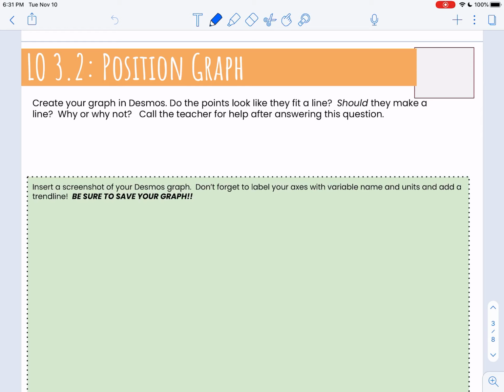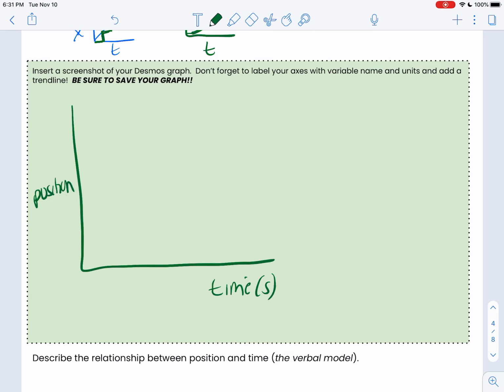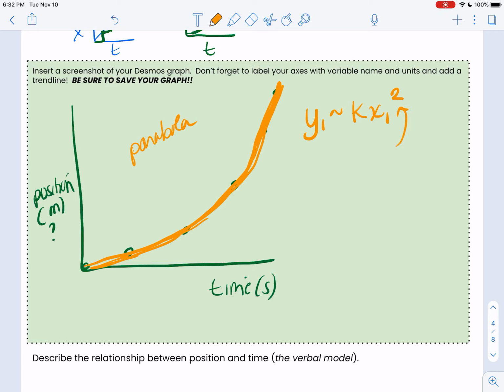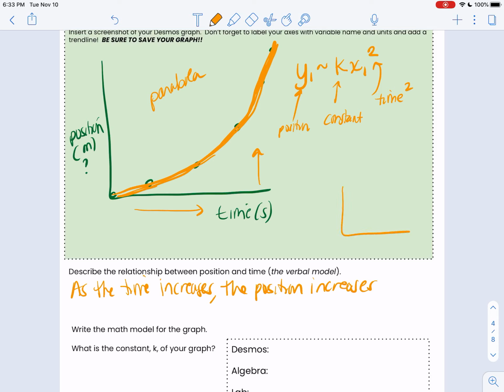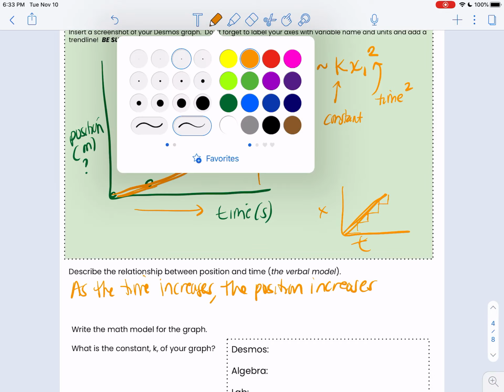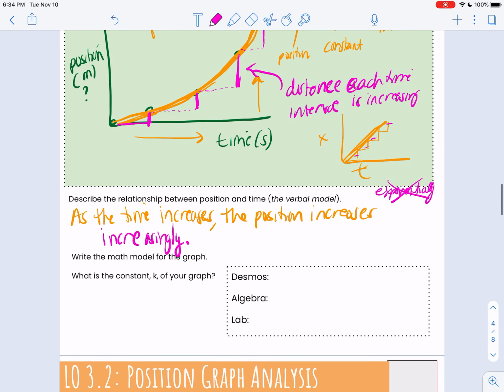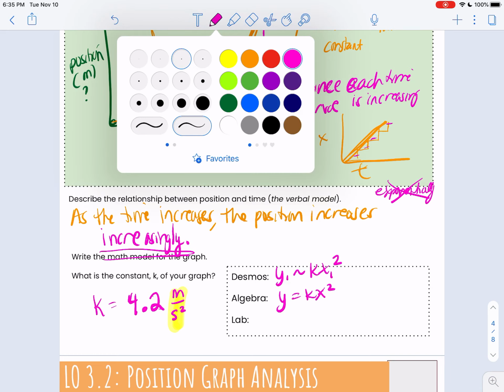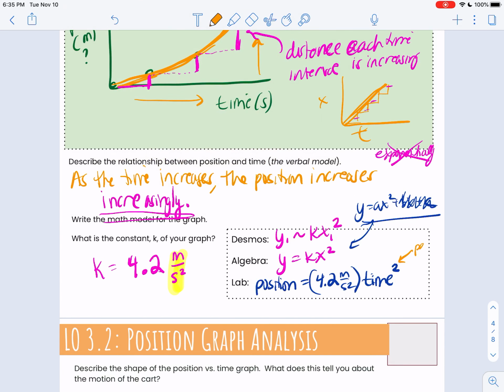Physics - acceleration lab position graph